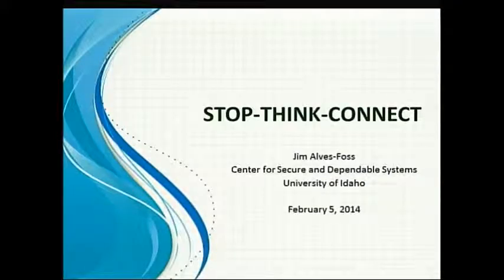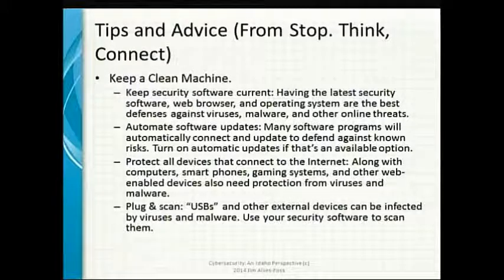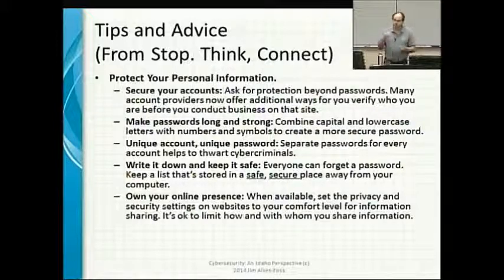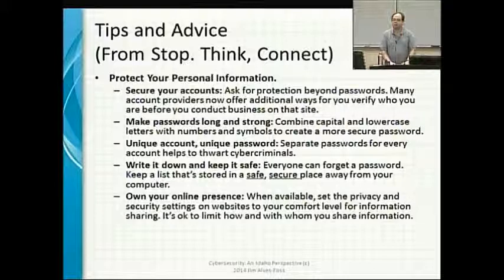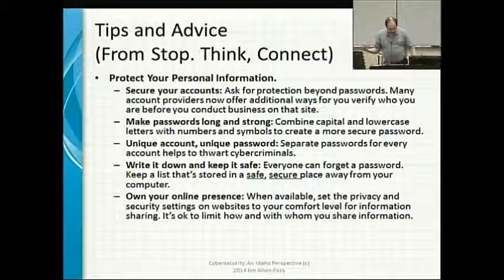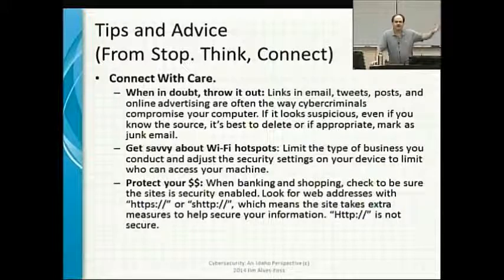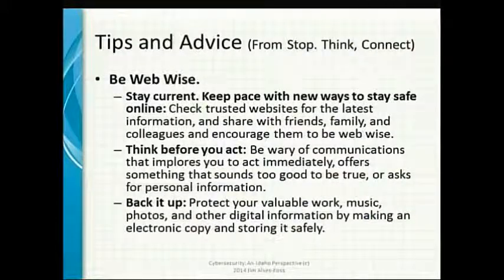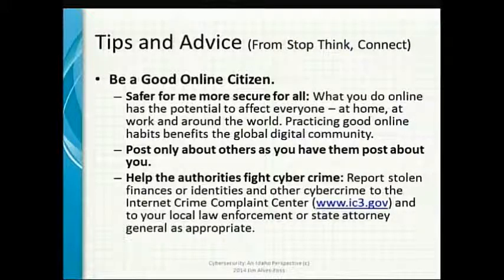Cyber security awareness